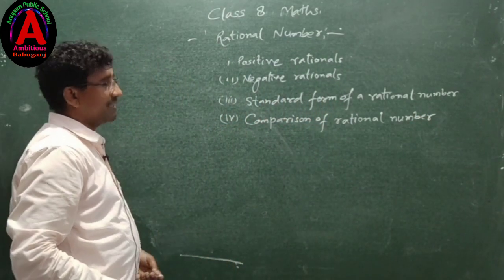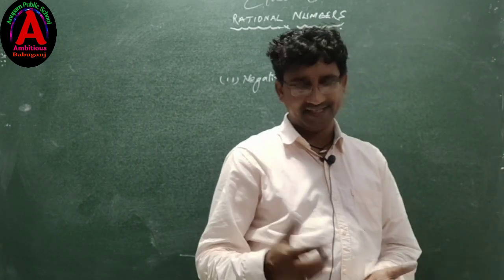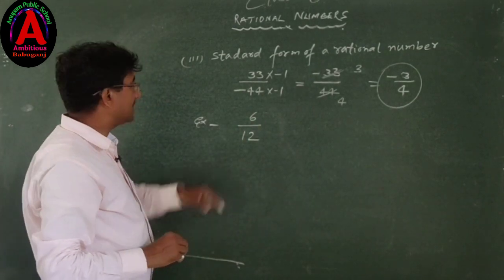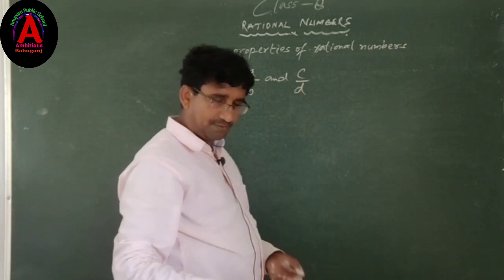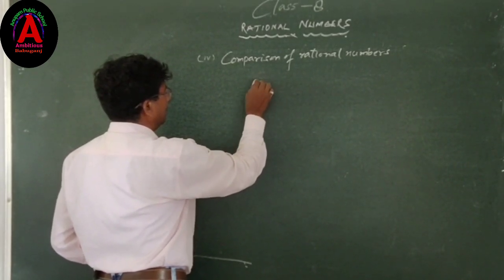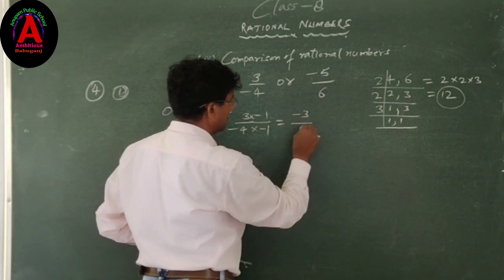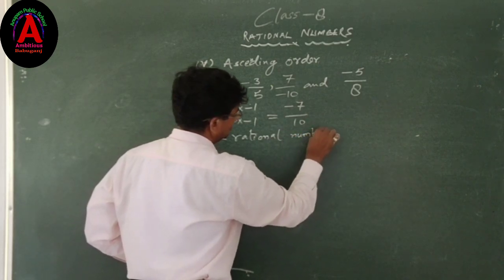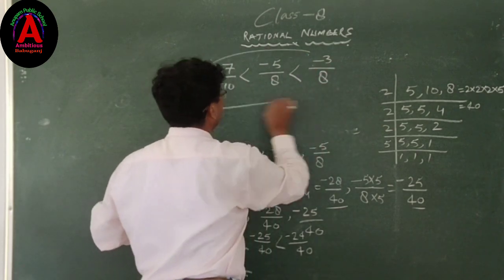Class-VIII EM Mathematics Chapter-1 Rational Number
Class-VIII EM Mathematics Chapter-1 Rational Number By Ratan Sir